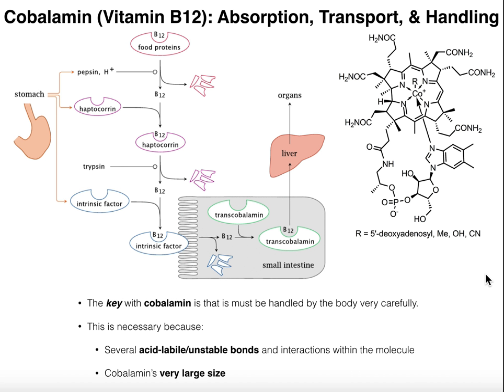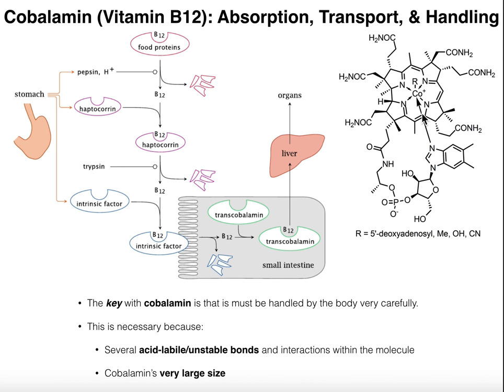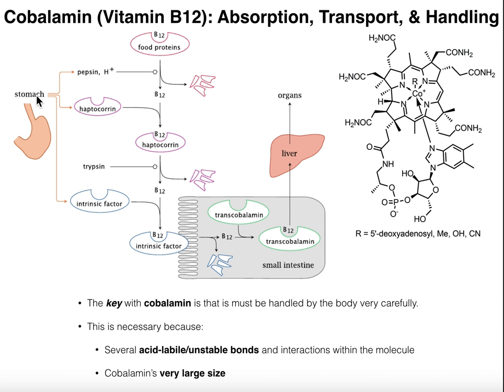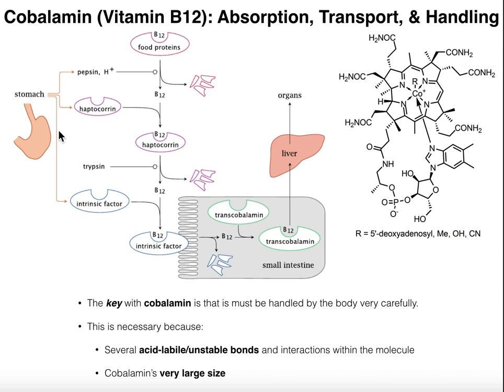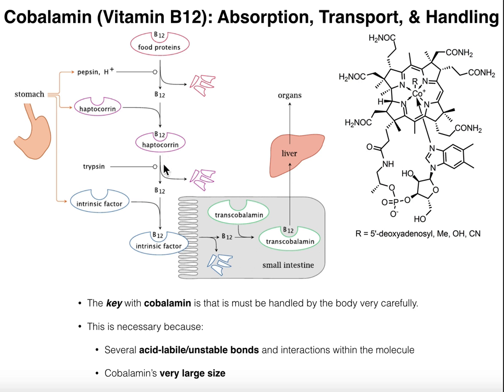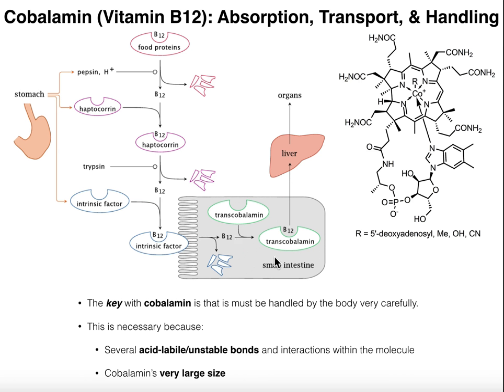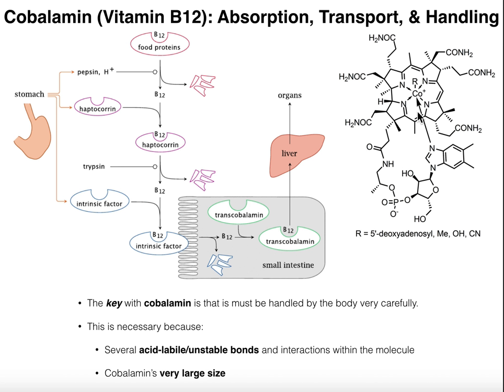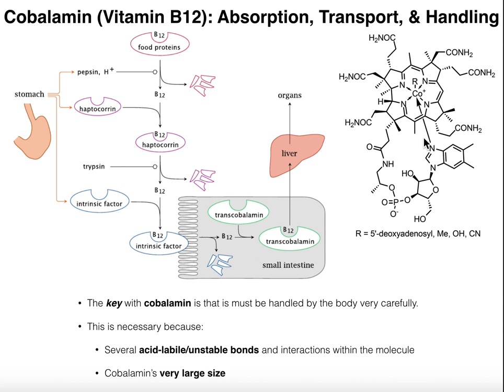Digestion, Absorption, & Handling of Vitamin B12 (Cobalamin)